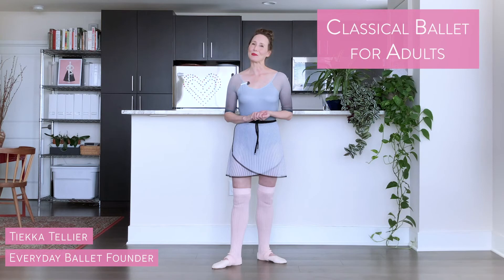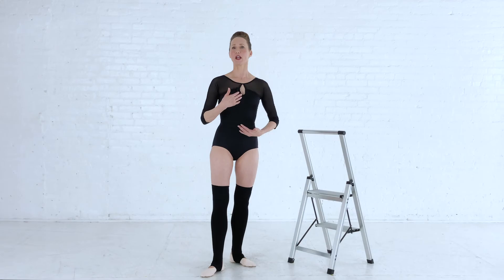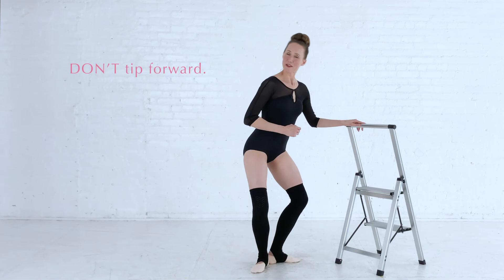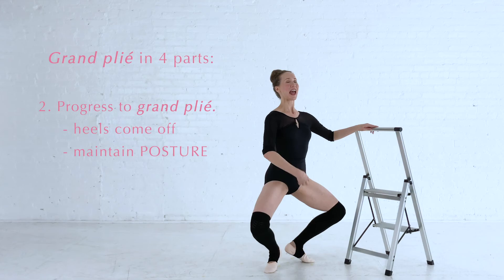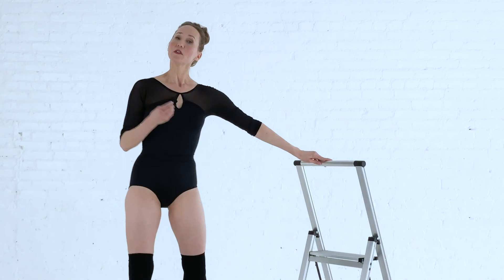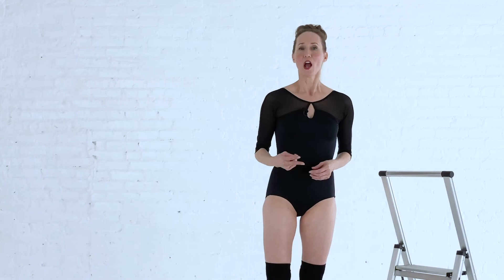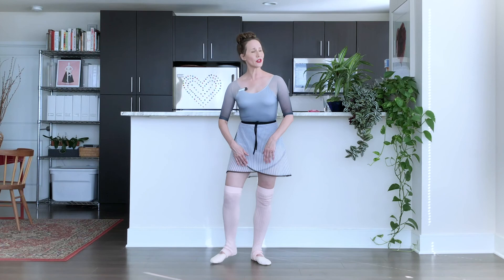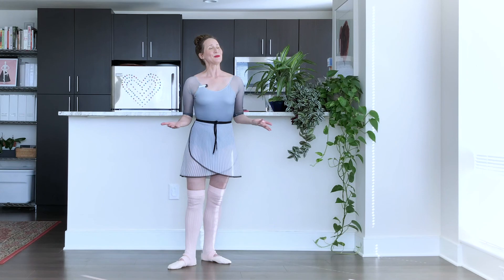BALLET BASICS: How to PLIÉ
This video teaches the very first (and most important!) step of Ballet with expert training tips and a practice exercise. Plié combines Posture & Turnout with a smooth bend of the knees. Mastering the training fundamentals in this video sets an excellent foundation for all your movements--in ballet & beyond! Enjoy!

Xo,
Tiekka

Ballet with me!